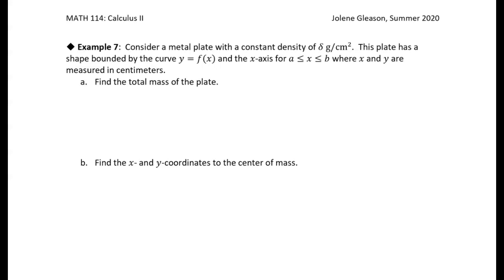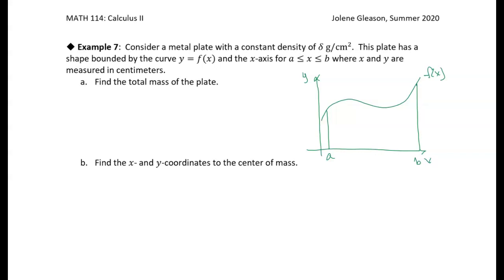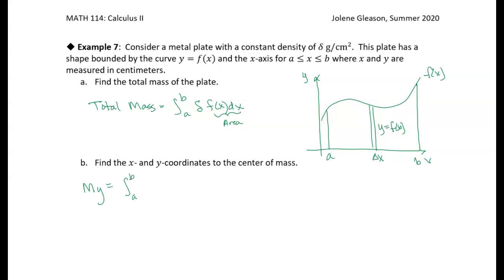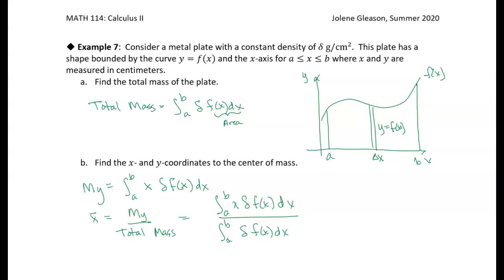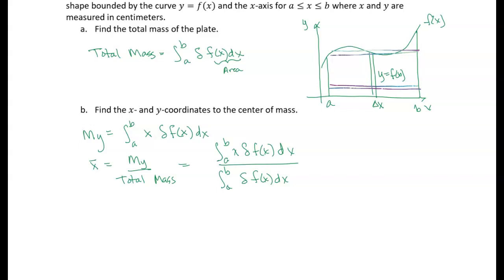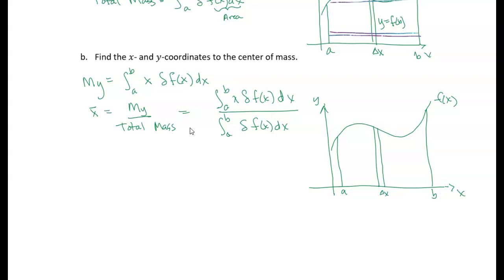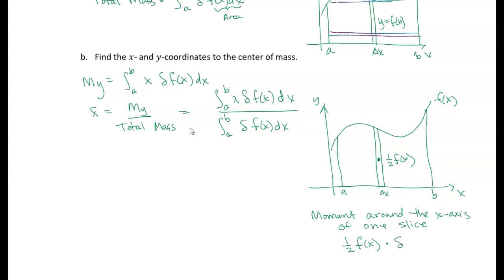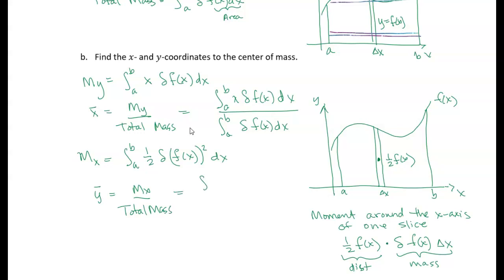8.4 Density and Center of Mass: Example 7